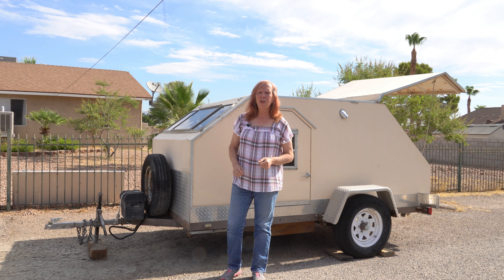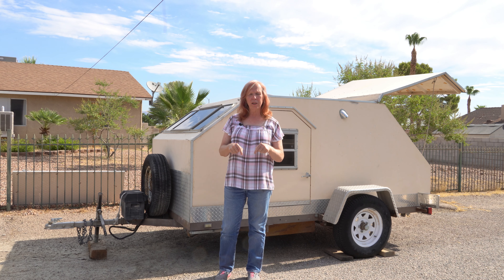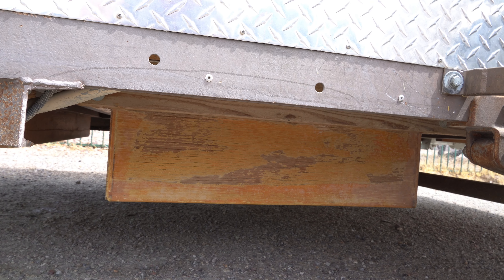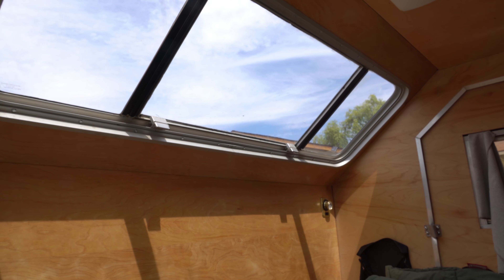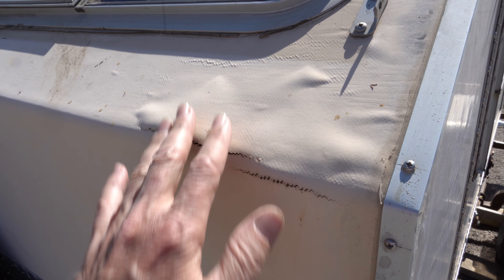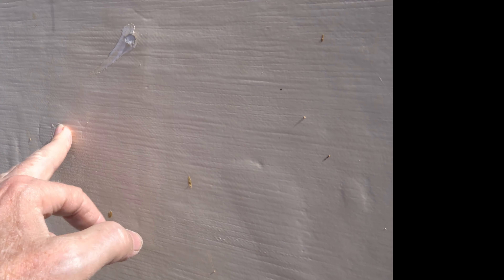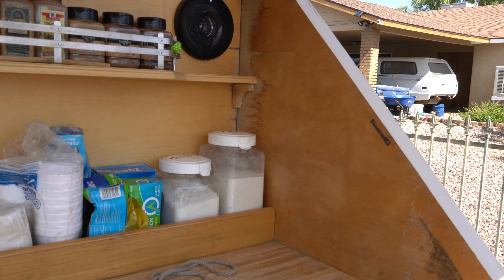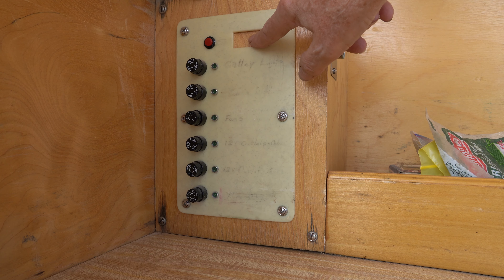Can We Save The Desert Dawg?!?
The Desert Dawg is in serious need of repair. It was not designed or built for serious off-road use, but that's where it's lived for the last ten years. Miles of rough roads have taken their toll. A huge gust of wind smashed the rear hatch. Fiberglass is starting to peel. A full rebuild is in order. That means I'll be tent camping for the foreseeable future. :-(

In this video we talk about some of the things I like about the trailer and some of the things I don't. We also look at the damage that has been done through the years. This will be the beginning of a recurring series documenting the repair.

This series might provide some important insights on what to do and what not to do if you are thinking of building your own trailer. I'll be glad to answer questions you might have about your own trailer. I would love to hear how you would design your own trailer.